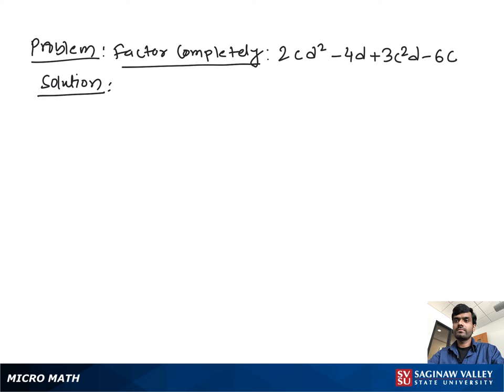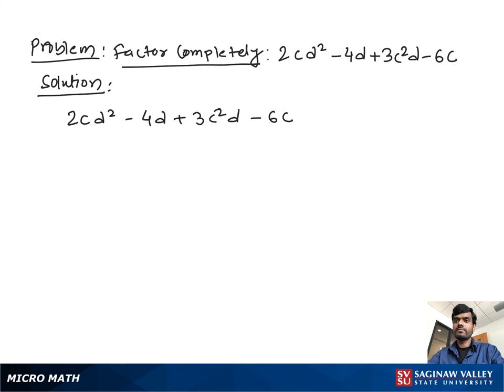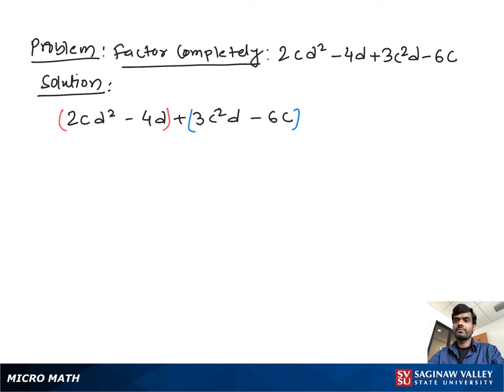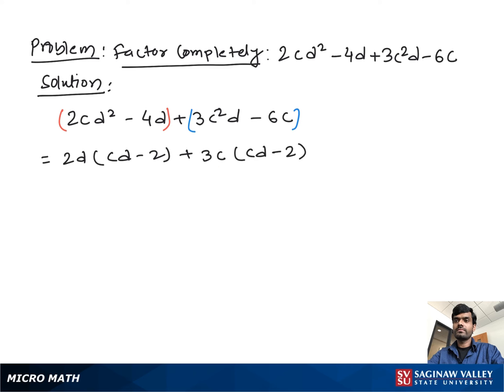Factoring: Factor 2c d^2 - 4d + 3c^2 d - 6c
Satrudhan from SVSU Micro Math helps you factor an expression by grouping.

Problem: Factor 2c d^2 - 4d + 3c^2 d - 6c